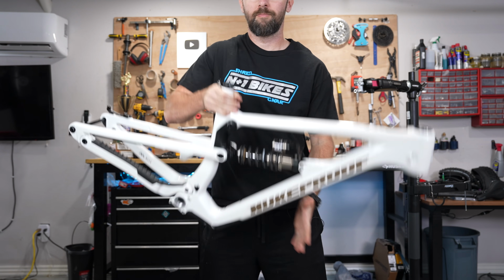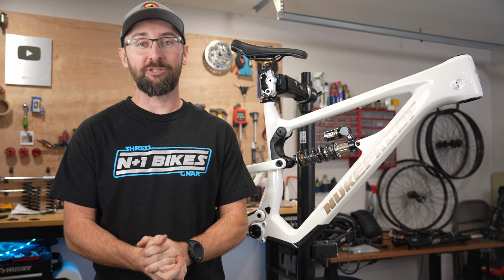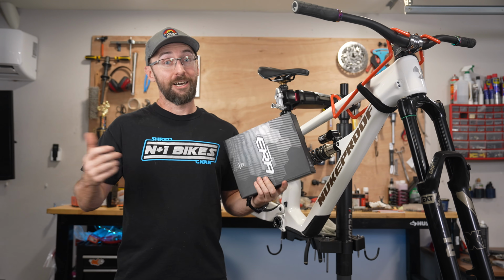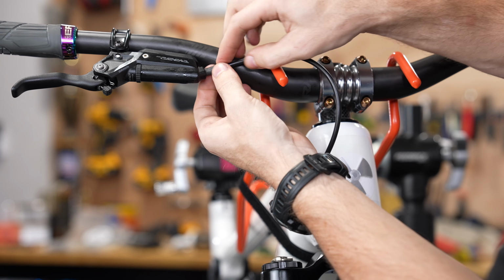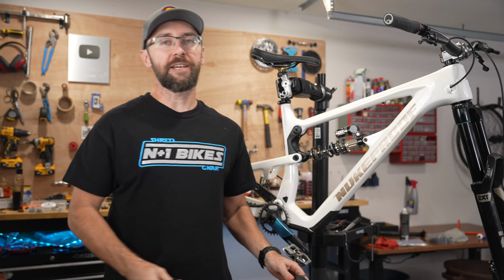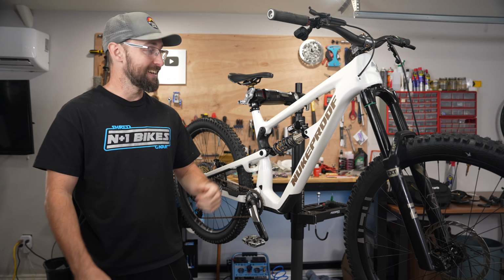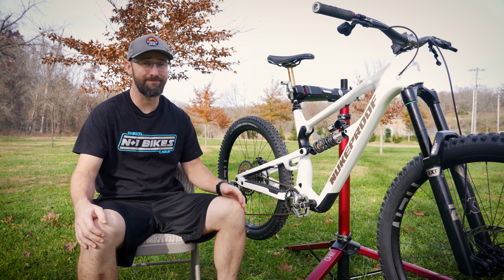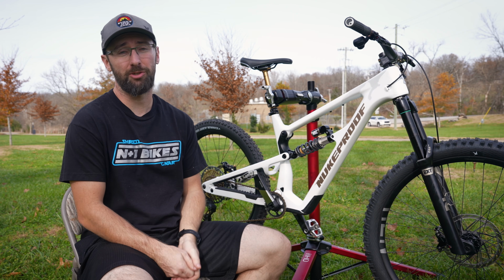Buying My Dream Nukeproof Ended in Disaster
Use code EVANGIVESBACK on any full-priced bike or frame and receive 10% back as a gift card toward your next purchase

Tools used in this video:
Internal Cable Routing Tool Kit
Bulk Shifter Cables
Bulk Shifter Housing
Torque Wrench
Handlebar Holder

Bike Cleaning Supplies:
Foam Sprayer
Foaming Soap
Wheel Cleaning Brush
Tire Brush
Cassette Brush
Soft Cleaning Brush
Muc Off Rotor covers
Drying Towel